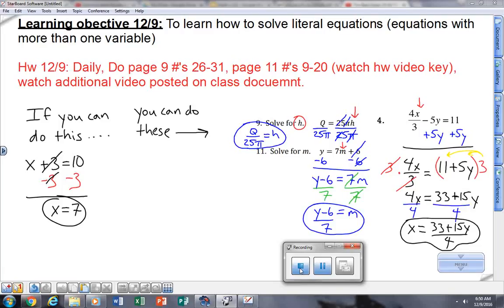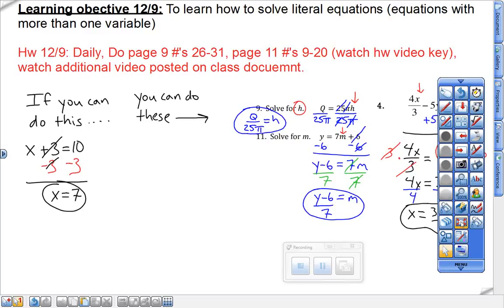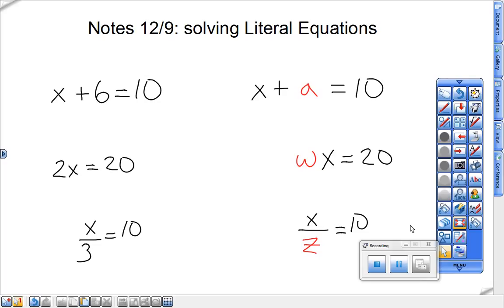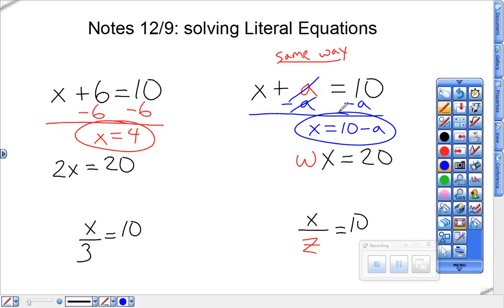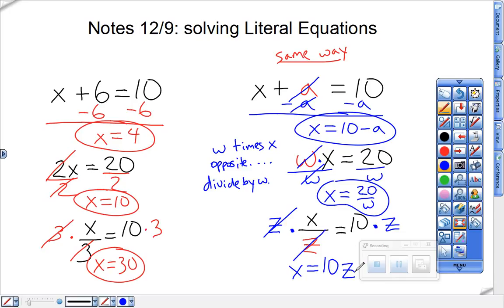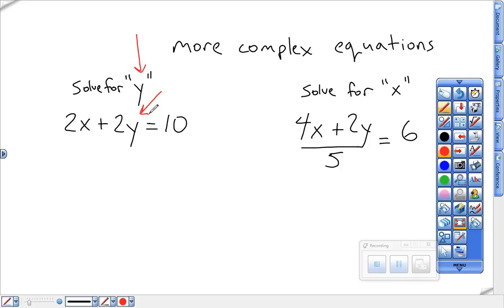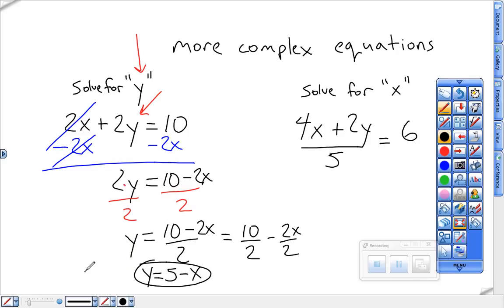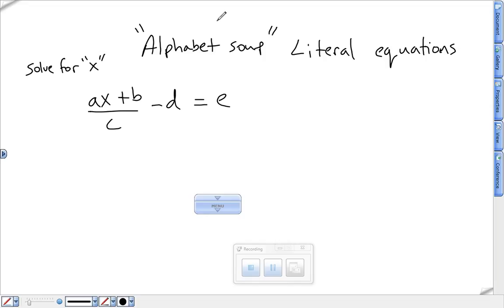notes 12 9